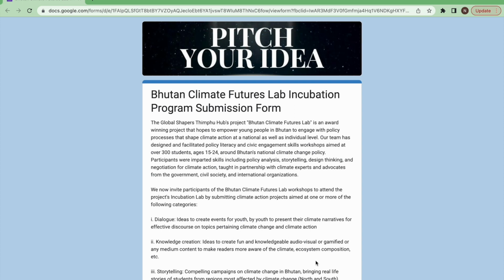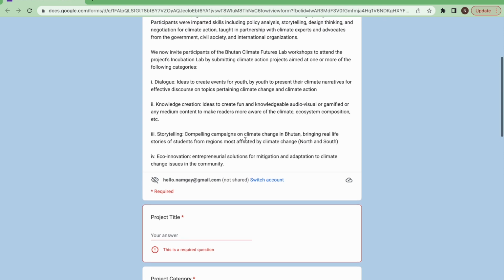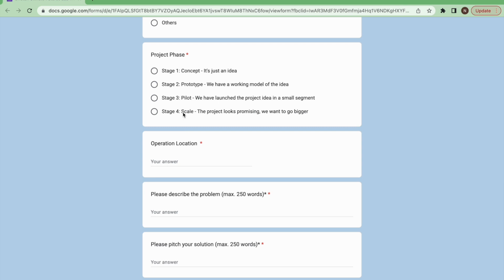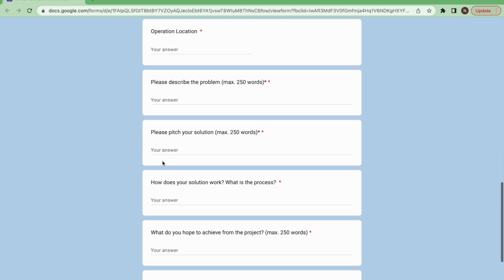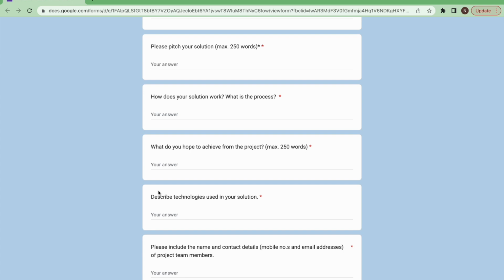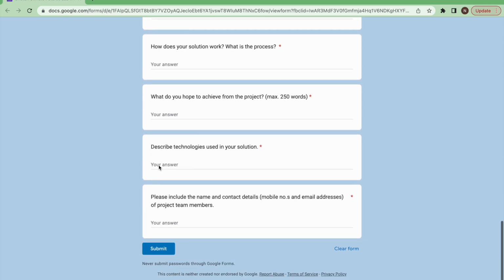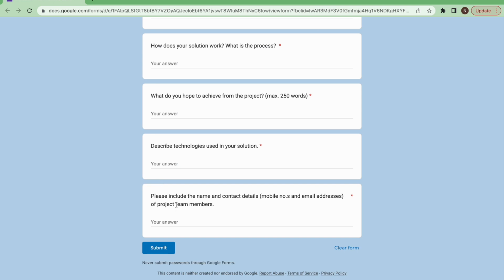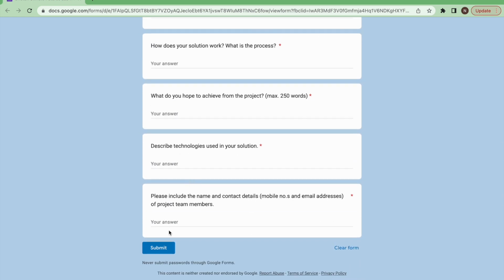Bhutan Climate Futures Incubation Lab Application Walkthrough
Facebook: Global Shapers Thimphu Hub

Timestamps:

0:00 Introduction
1:00 4 Categories of Projects
1:39 Project Title
1:49 Project Category
2:14 Projet Phase
2:59 Operation Location
3:14 Problem and Solution
4:09 How does your solution work
4:44 Project vision
5:12 Technologies used
6:01 Contact details